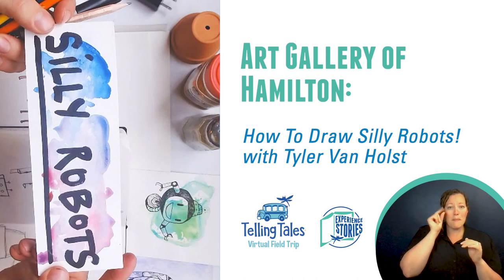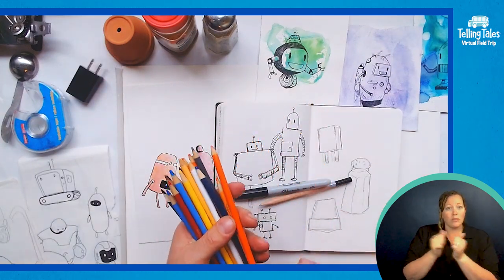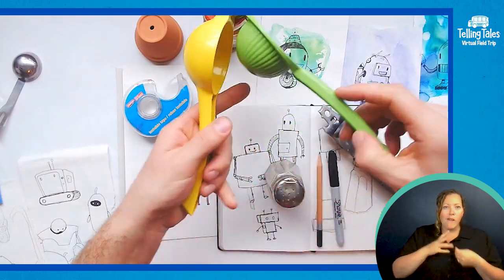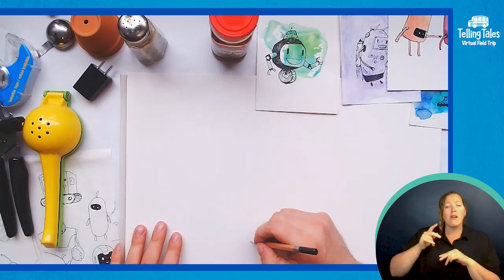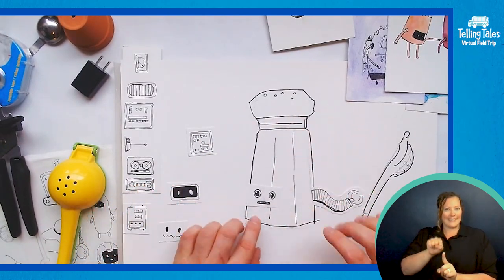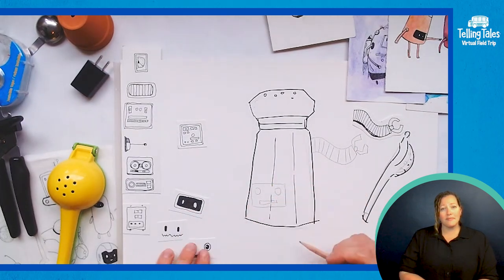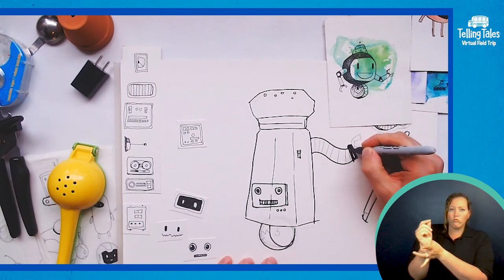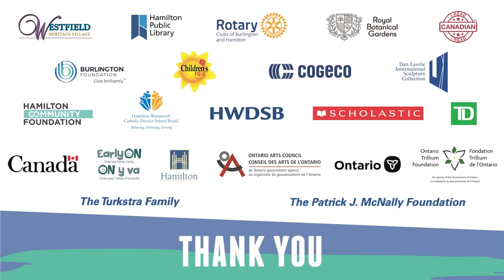Art Gallery of Hamilton Activity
Get your pen and paper ready as Artist educator, Tyler Van Holst joins us from AGH to show us how to draw Silly Robots!